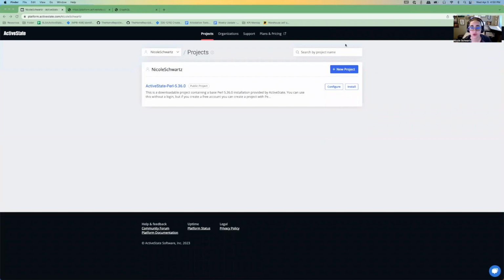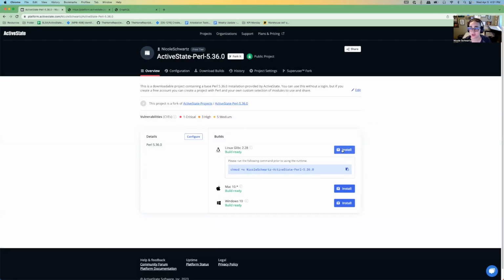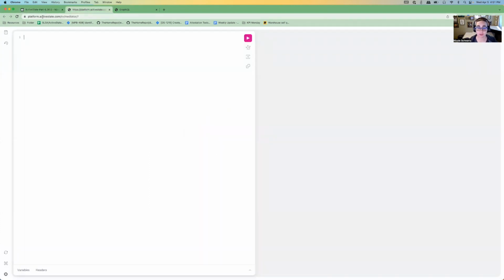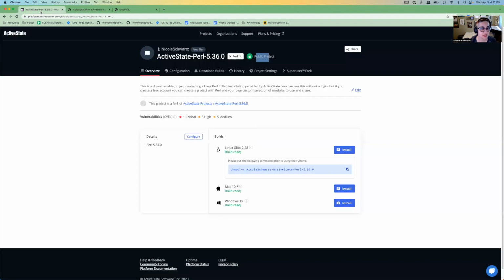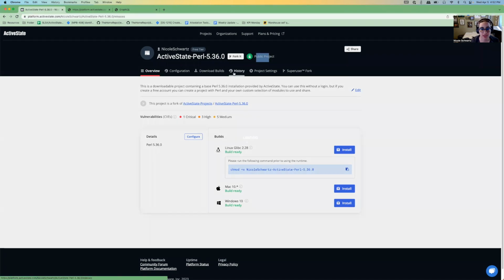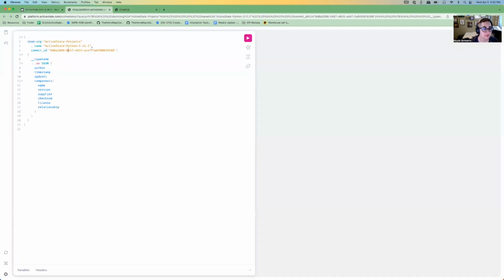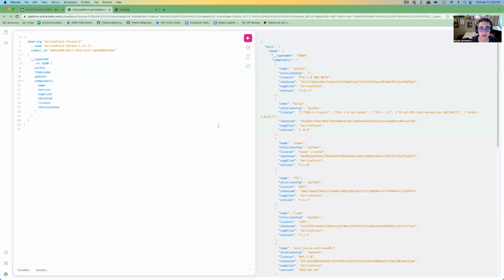How To: Generate a Software Bill of Materials (SBOM) for an ActiveState project